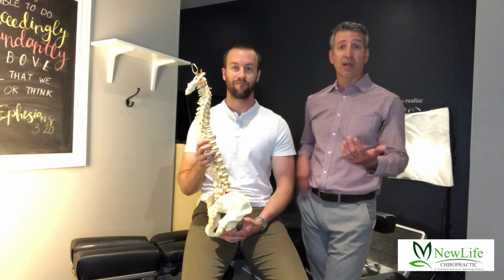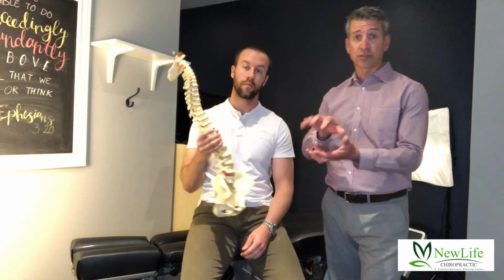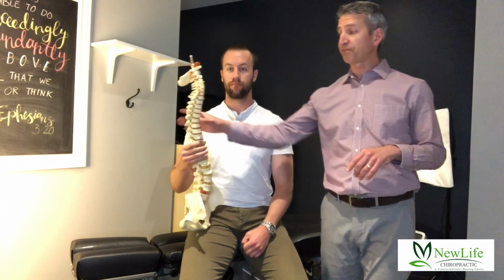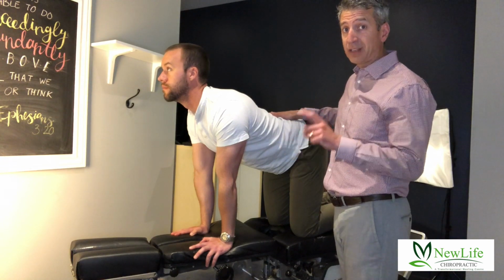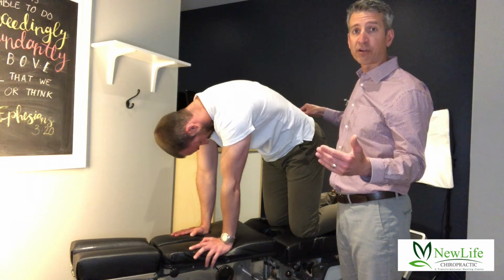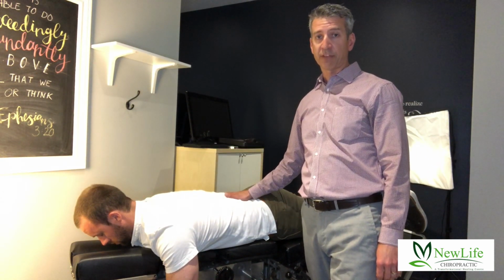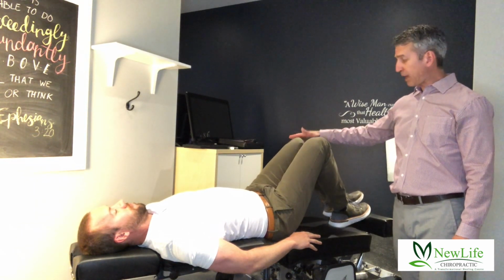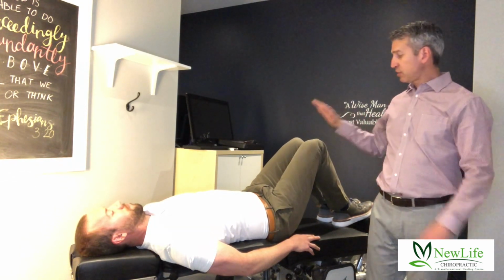3 Exercises for New/Acute Lumbar Disc Herniations/Bulges!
Hey New Life!

If you have a new/acute lumbar disc herniation or disc bulge, these 3 simple exercises can be done at home to help alleviate symptoms and promote healing from a disc injury.

Home exercise in conjunction with chiropractic care, are the best ways to maintain a healthy spine and improve your overall quality of life!

1. Cat/Camel
        - Start with hands and knees shoulder width apart.
        - Cow: As you inhale, let your stomach relax, arch your back and
                    lift your head to look forward.
        - Cat: As you exhale, round your spine towards the ceiling, pulling
                  your belly button towards the spine and tucking your chin to
                  your chest. (Only do this portion to tolerance. When you
                  start to feel a pull, go back into cow position)
        - Do 6 repetitions of each position.

2. Modified Cobra
         - While laying on your stomach, stack your fists one on top of the
           the other and rest your chin on top. This creates a gentle
           arch in your lower back to encourage the disc material to move
           forward.
         - Lay in this position for 30 seconds and then rest on your
           stomach for 30 seconds. Repeat this 3 times.

3. Heel Slides/Side to Side Hip Rock
         - Start on your back with your knees bent.
         - Then, one leg at a time, slowly slide your heel along the floor
           until fully extended and then bring it back to starting position.
           It's important to maintain contact with the floor throughout the exercise to
           prevent extra stress on the disc.
         - Do this 6 times per leg.
         - From there, once your are back in the starting position, allow
           both knees to rock slowly from one side to the other.
         - Do 3 per side for this portion. (Only go as far to each side as you can
           tolerate. It's important to listen to your body to prevent
           further injury.)